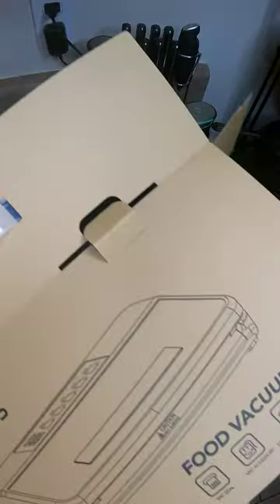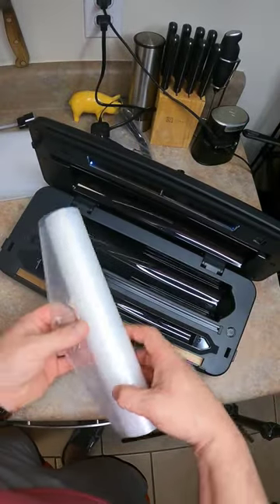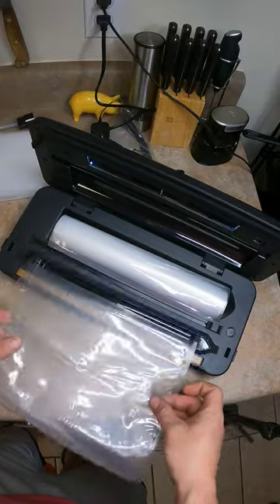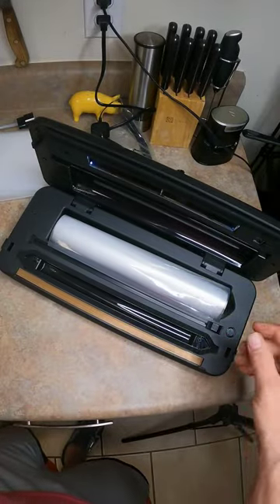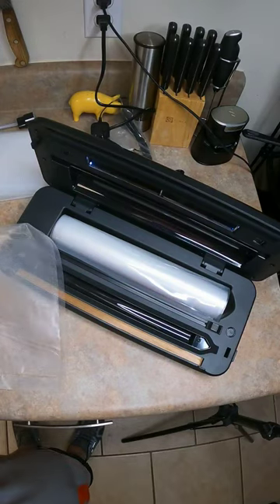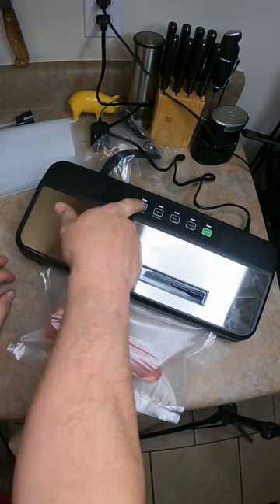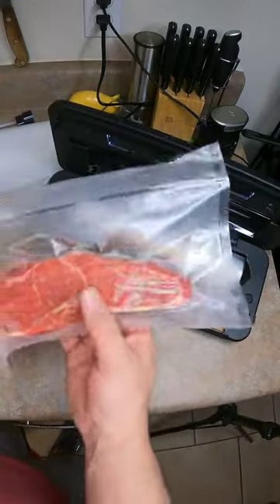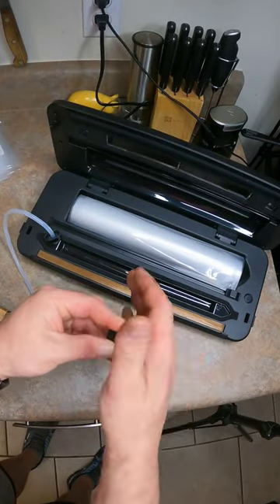inkbird vacuumsealer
So I picked up this inkbird vacuumsealer off amazon Y'all check it out with me.